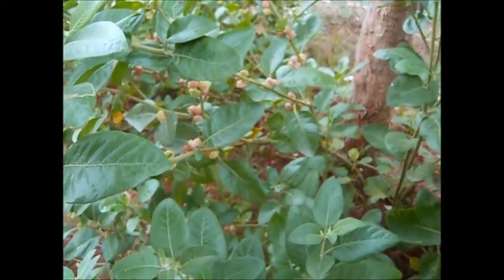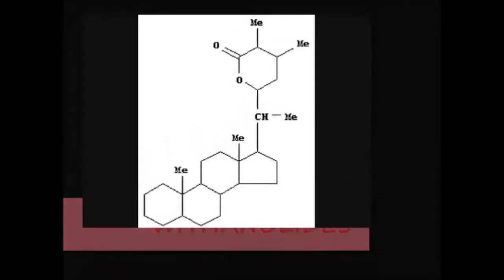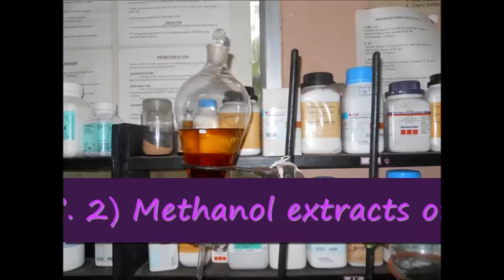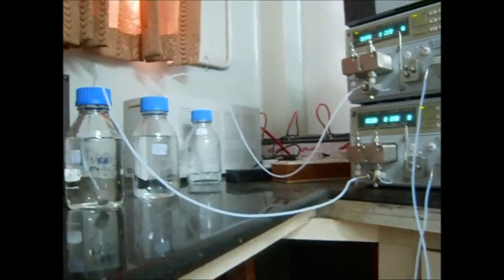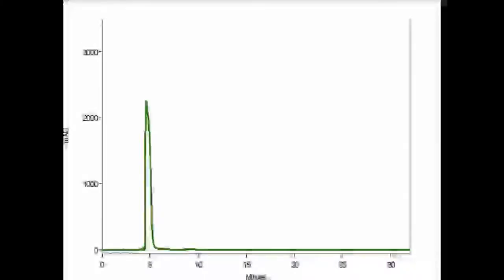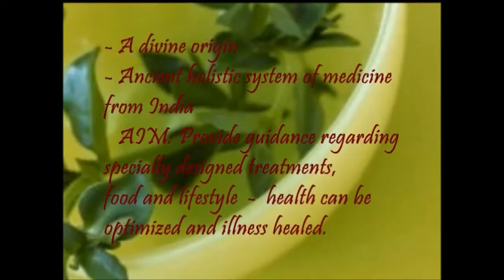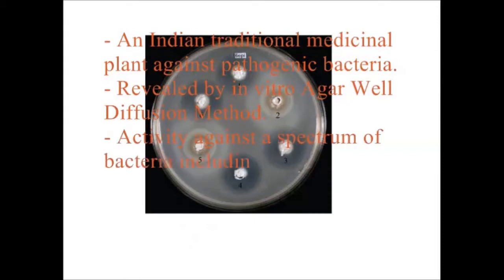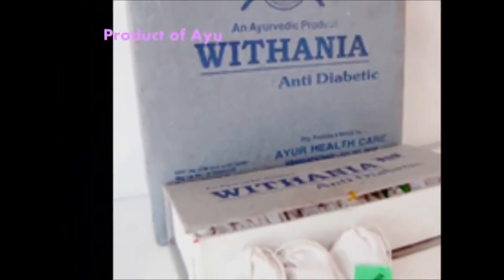Withania somnifera -Aswagantha - Indian traditional medicinal plant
Withania somnifera, known commonly as ashwagandha, Indian ginseng, poison gooseberry, or winter cherry, is a plant in the Solanaceae or nightshade family. Several other species in the genus Withania are morphologically similar. It is used as an herb in Ayurvedic medicine.The main chemical constituents are alkaloids and steroidal lactones. These include tropine and cuscohygrine. The leaves contain the steroidal lactones, withanolides, notably withaferin A, which was the first to be isolated from the plant.In Ayurveda, the berries and leaves are applied externally to tumors, tubercular glands, carbuncles, and ulcers.The roots are used to prepare the herbal remedy ashwagandha, which has been traditionally used to treat various symptoms and conditions